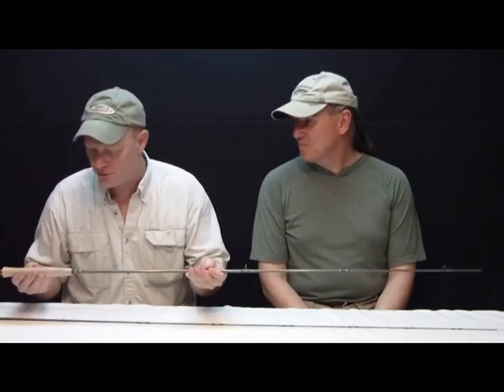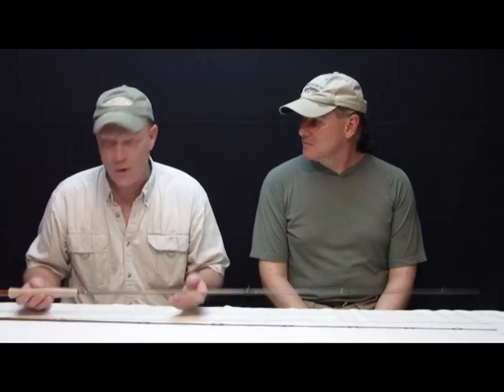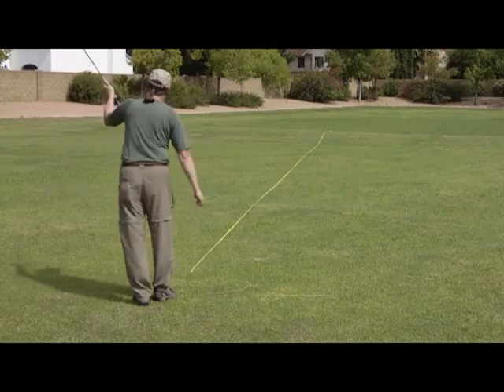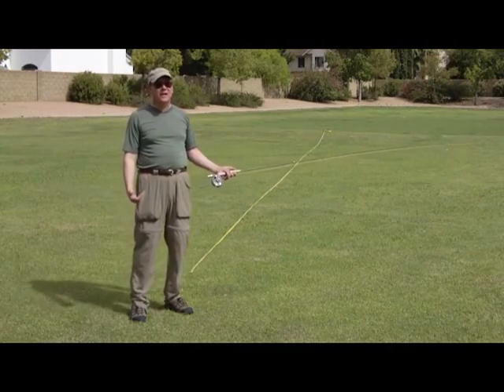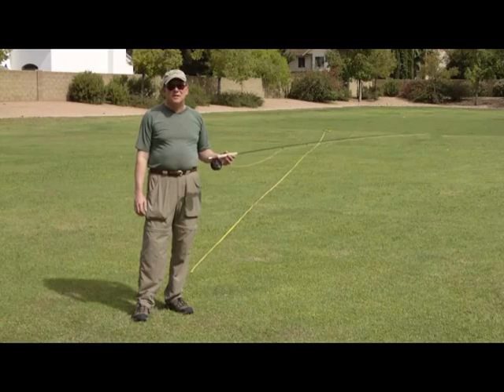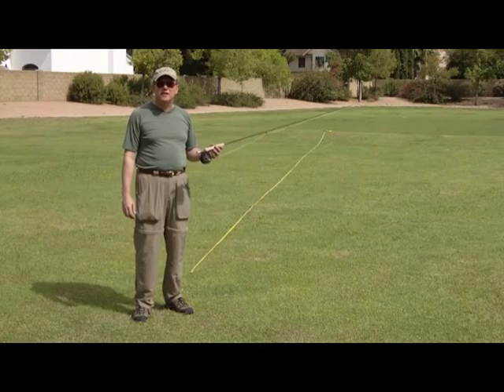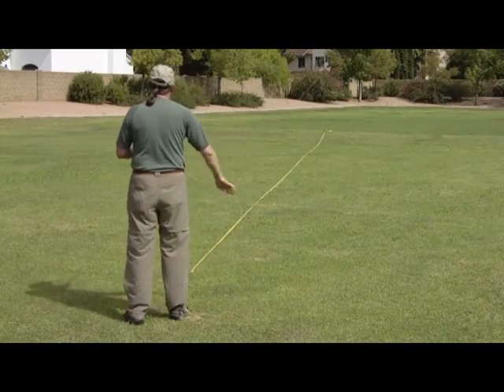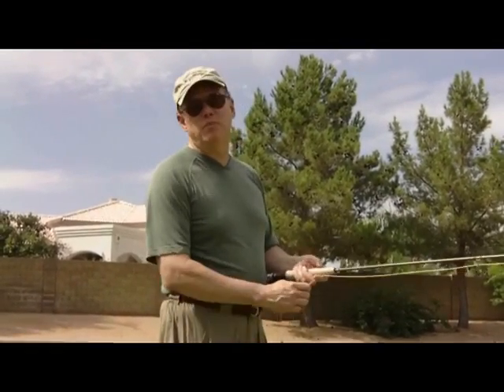Building your first Fly Rod - Part 22 - It's Finished!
Join us for part 22 of our series 'Building your first Fly Rod' - the rod is built! Let's see how it casts...